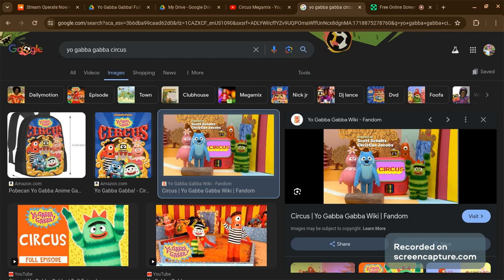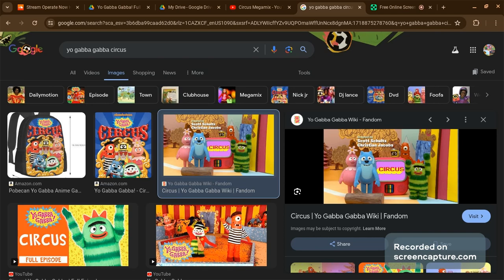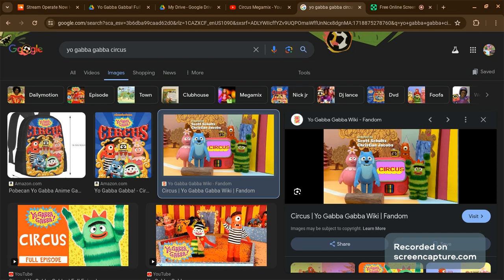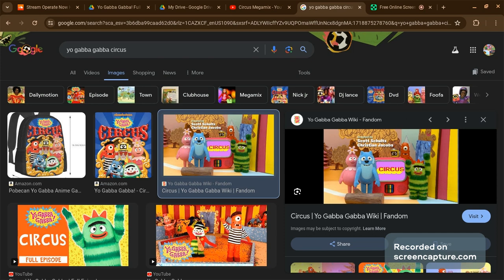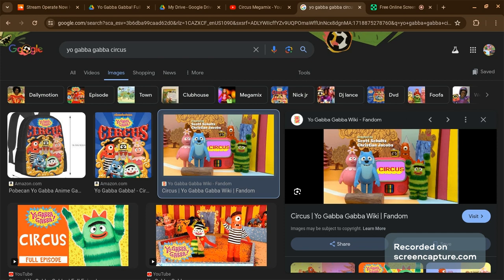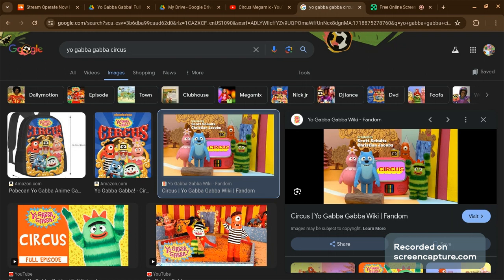Heather's Reviews: Circus(Yo Gabba Gabba!)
Season 3 Episode 7 Circus